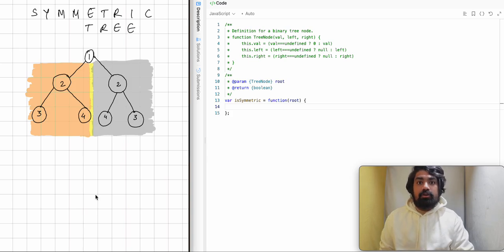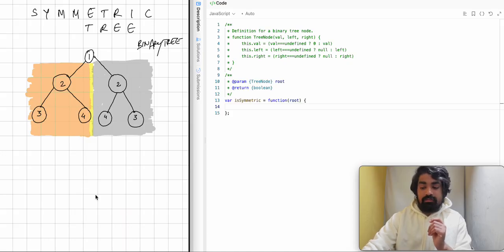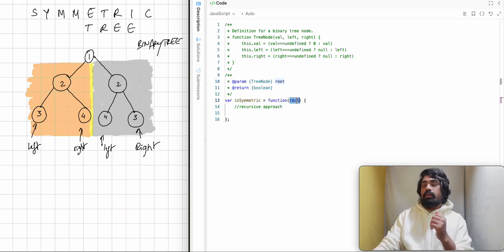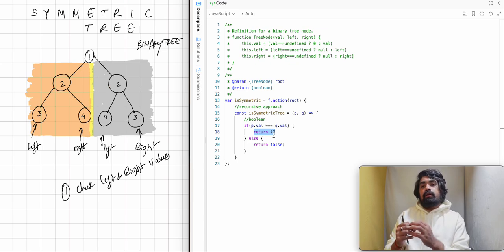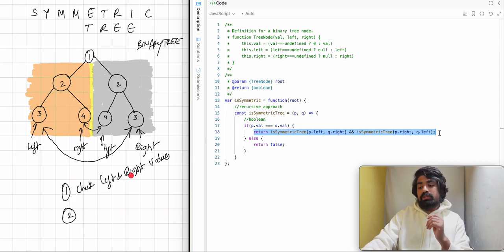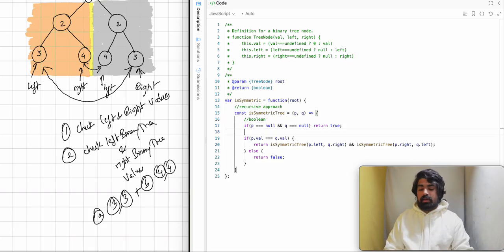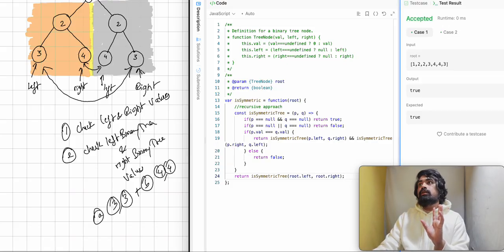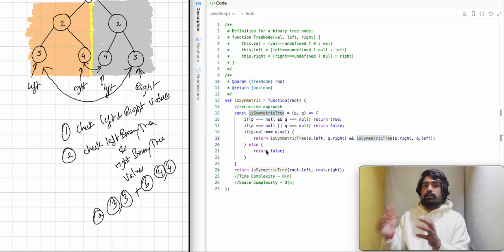Symmetric Tree | LeetCode 101 | Javascript Tutorial | Top Interview Questions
We will explore solution to symmetric tree using recursive approach and compute time complexity and space complexity